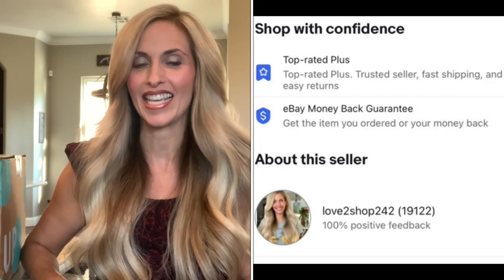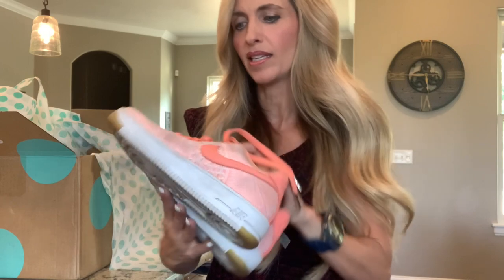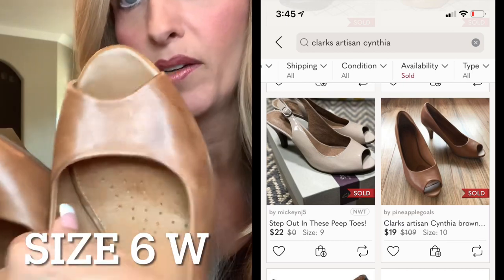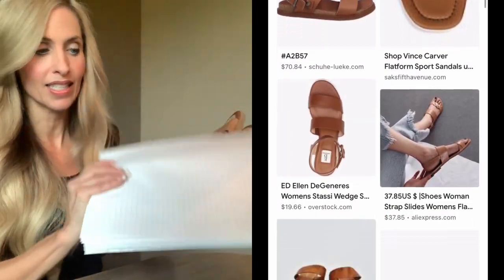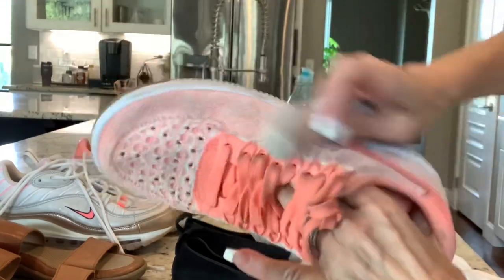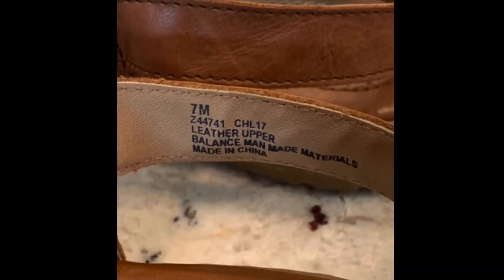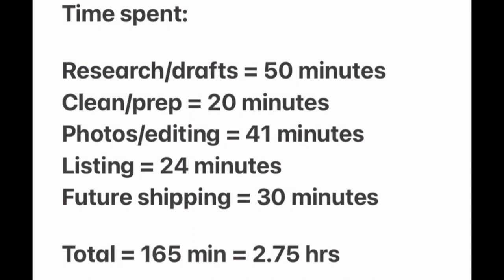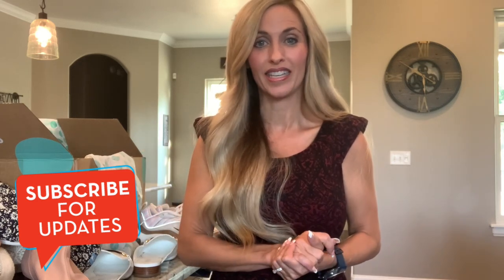CLEAN & LIST Shoes with me on Ebay & Poshmark. I will PROFIT $71+ an Hour Reselling this ThredUp Box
I received another terrific Thredup Shoe Rescue Box! In this video  I do an unboxing, then I go through my processes of researching, cleaning, photographing and listing.  I timed each step and estimated future shipping time. I will make at least $71+ an hour, based on recent sold comps! This is my 4th Thredup Rescue box.  Each box has been highly profitable and a great option to source if you can't leave your home or have limited sourcing opportunities!

I have been a reseller for 17 years. It has been such a blessing to me as I raised my kids and was able to make money from home.  I am now so happy to get to share what I have learned and am still learning with all of you!

This link gives us both a $10 credit! (Woo hoo!) 😁

Polymailers:
10X13 (100 Pack) Pink Watercolor Stripes Poly Mailer Envelope Plastic Custom Mailing & Shipping Bags

100 Pcs 12 x 15.5 White Poly Mailer Envelopes Shipping Bags with Self Adhesive, Waterproof and Tear-Proof Postal Bags

100 Count - 14.5" x 19", Black Gingham Plaid Poly Mailer Envelope, Mailing Shipping Bags

Self Adhesive Shipping Labels:

Link for female mannequin:

Join Fiverr and discover the fastest way to hire freelancers, for any online project. Thank me later!
I use Maynard1996, he always does an excellent job! I have 29 completed orders with him!

My newest Poshmark closet that I started to work on with my daughters

If you follow me on Poshmark, let me know your Poshmark closet so I can follow you back!

My second Ebay store

Other links that people have asked me for:
Best supportive high Inpact sports bra ever, In my opinion! I’ve tried many!! Best support!